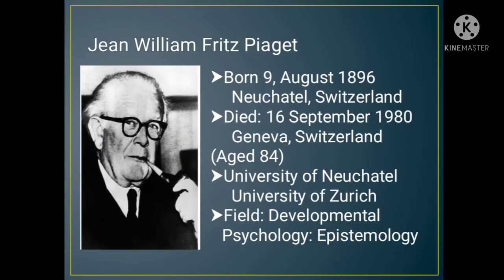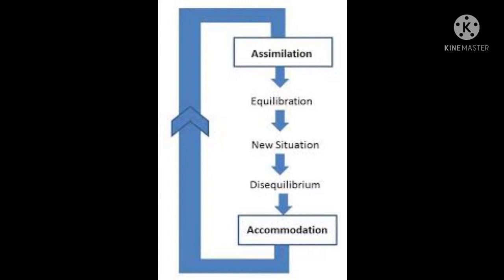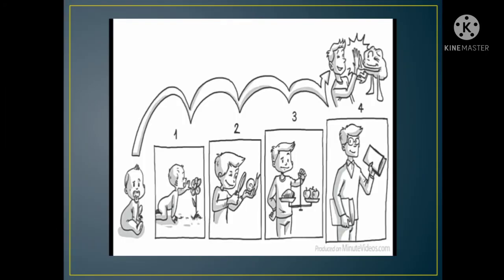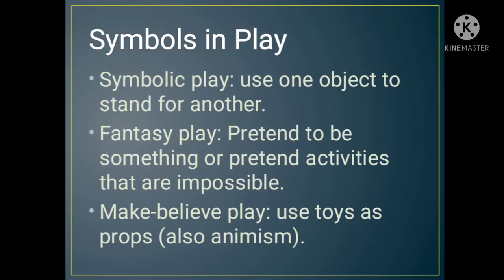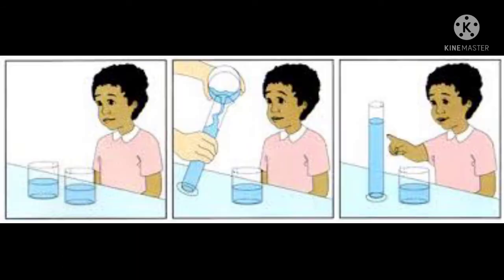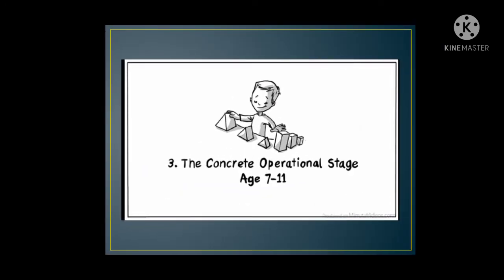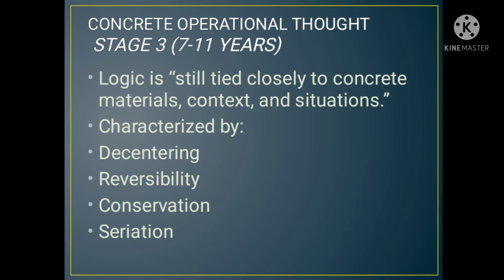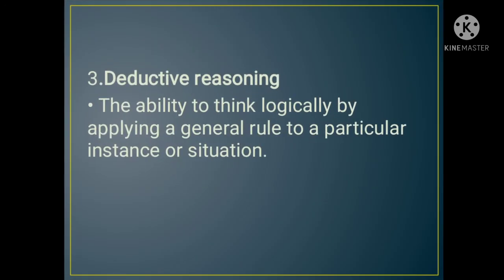Piaget's Stages of Cognitive Development